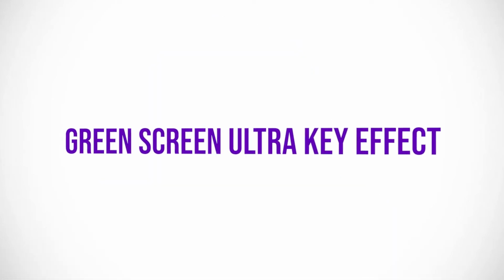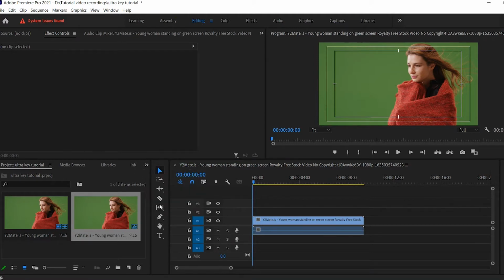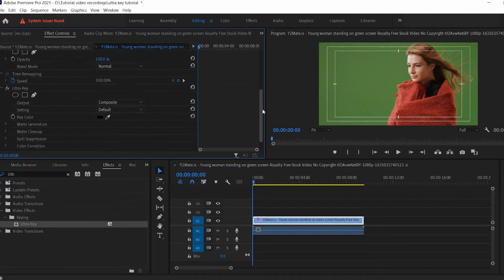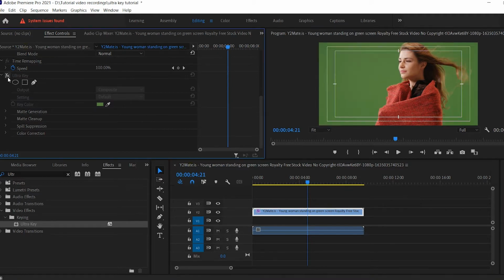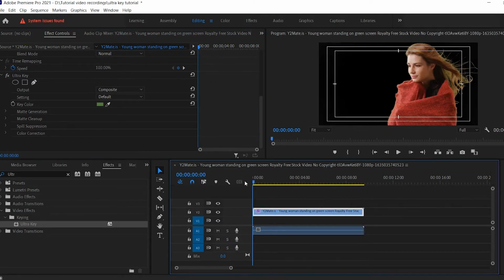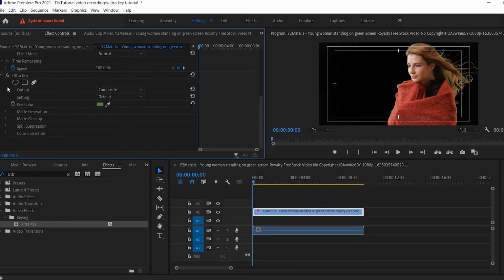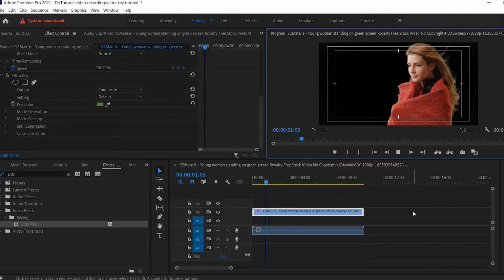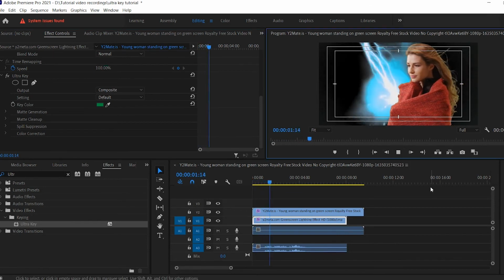How to Remove Green Screen in Adobe Premiere cc (Ultra Key, Remove Background) Tutorial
This tutorial will teach you how to replace a green screen background of a video in Adobe Premiere Pro using Ultra Key Effect.